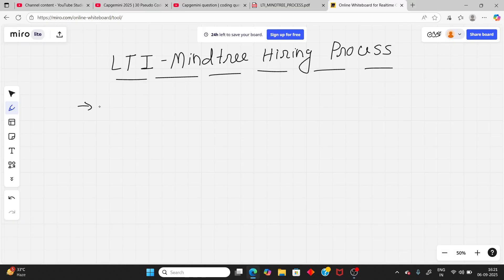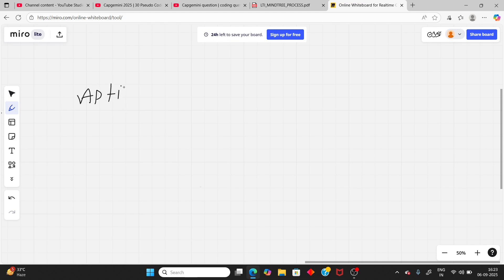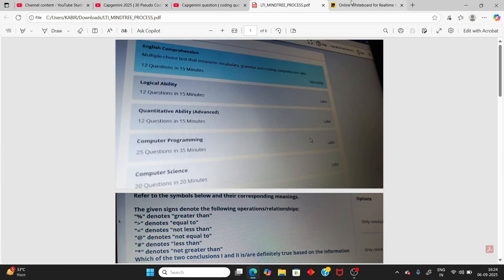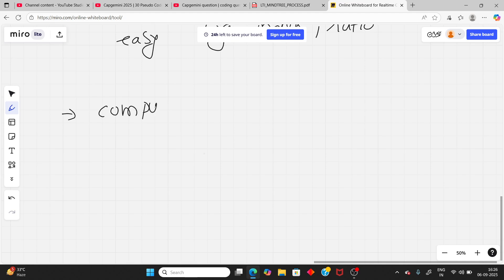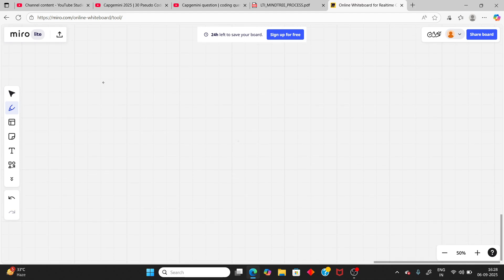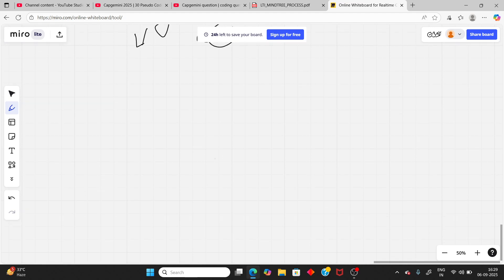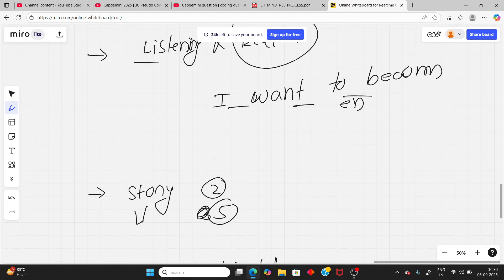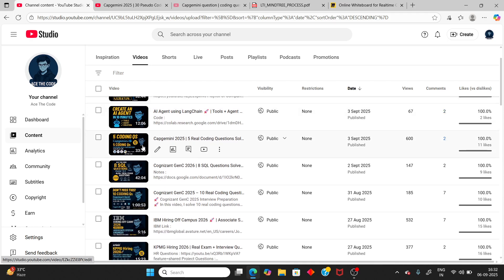LTI Mindtree Hiring 2026 🚀 | On-Campus Full Hiring Process Explained | Rounds + Questions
📢 LTI Mindtree On-Campus Hiring 2026 is here!

In this video, I explain the complete hiring process for LTI Mindtree 2026 batch. From aptitude tests to coding rounds and interviews, I cover everything you need to know – with real insights on the types of questions asked in each round.

✅ What’s Covered in this Video:

LTI Mindtree 2026 On-Campus Drive details

Full breakdown of all rounds:
• Aptitude + Logical Reasoning
• Coding Assessment
• Technical Interview
• HR Interview

Important topics to prepare

Insights into repeated questions and preparation strategy

Directly focused on the 2026 batch

Covers real exam & interview patterns

Helps you prepare for both on-campus & off-campus drives

Valuable for freshers aiming to crack LTI Mindtree

⚡ Don’t Miss This Opportunity! Watch till the end to boost your chances of getting selected in LTI Mindtree 2026 hiring.

✔ Real Exam & Interview Questions
✔ Placement Preparation Guides
✔ Company-Specific Hiring Process Explanations